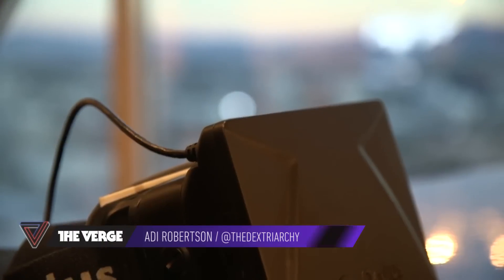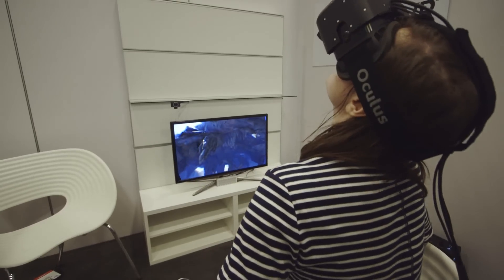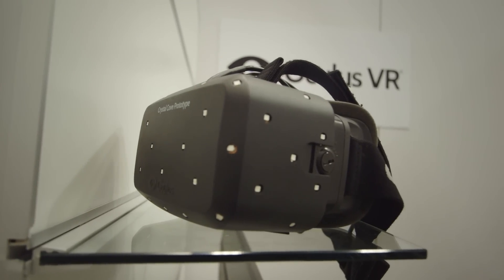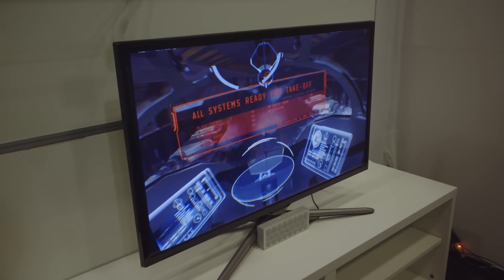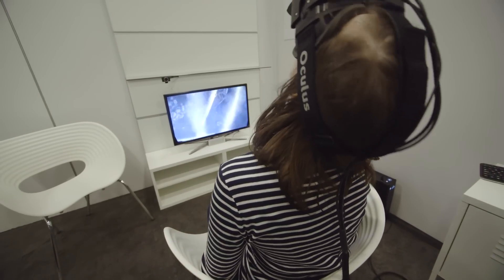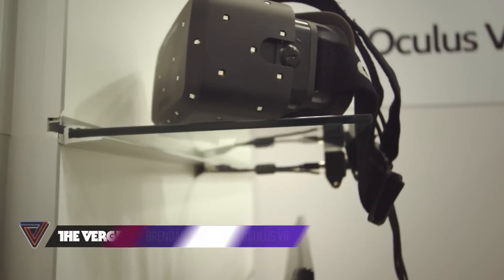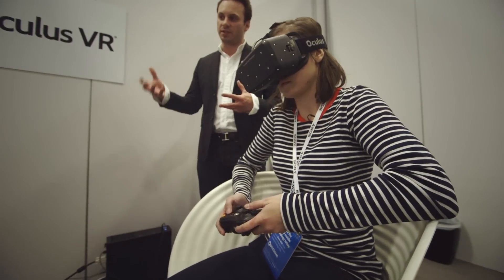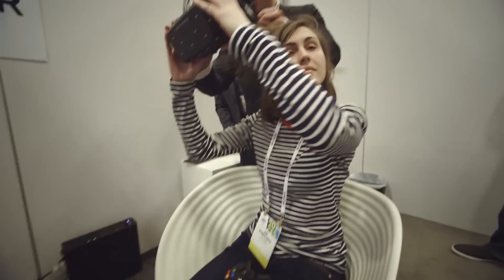Oculus Crystal Cove prototype hands-on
Adi Robertson takes a look at the latest Oculus Rift prototype, called Crystal Cove. It's designed to improve the Rift's virtual reality experience with a new display, and to do away with the motion blur that plagued previous models. More from The Verge: